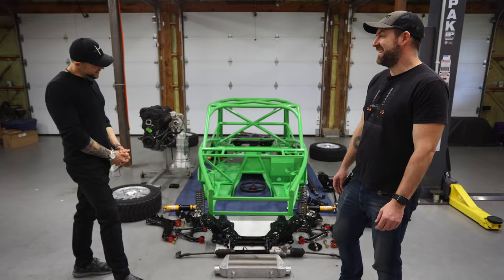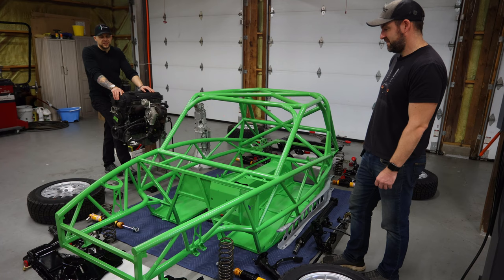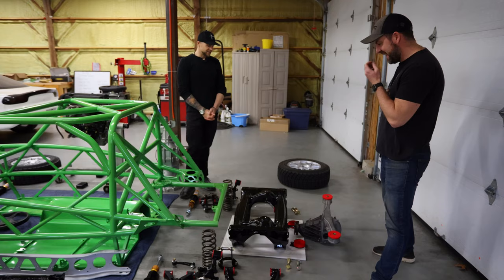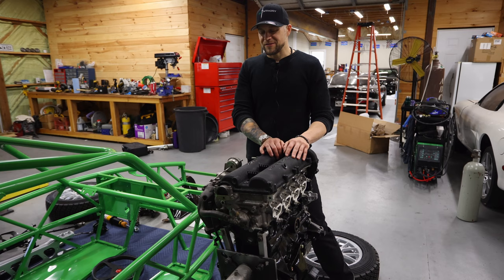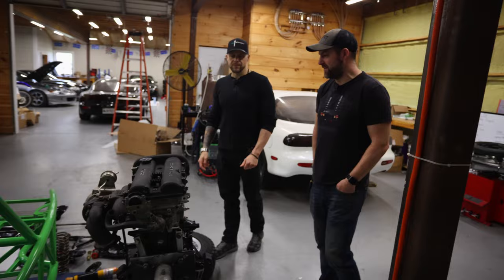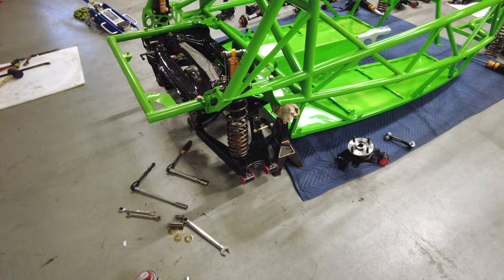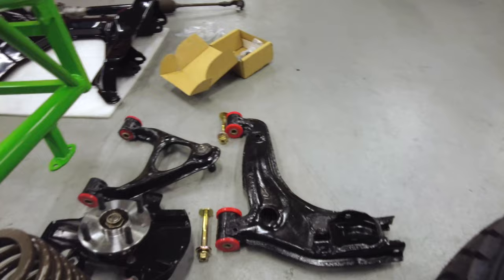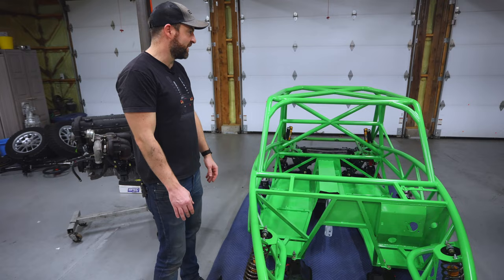Project Miata Exocet - Pt 19 - Finally Some Progress!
We finally have everything we need to start moving forward with the final assembly of Project Exocet!

Reserve a seat with one of our webinar reviews with a chance to take home that part for free!

Purchase Matchew's Beautiful Track Photos of YOUR car!

"Crazy Eyes" by Verified Picasso